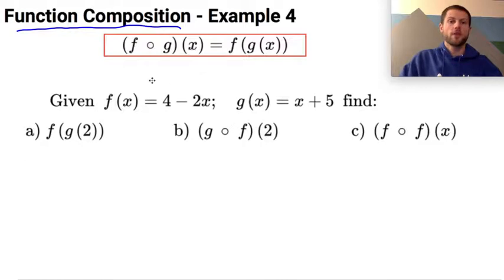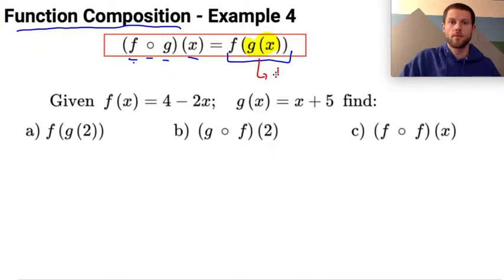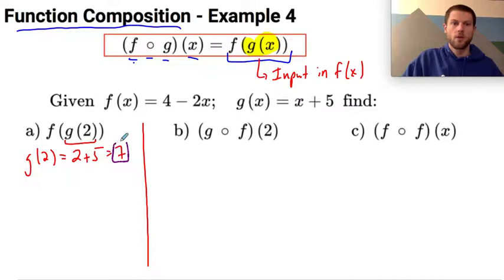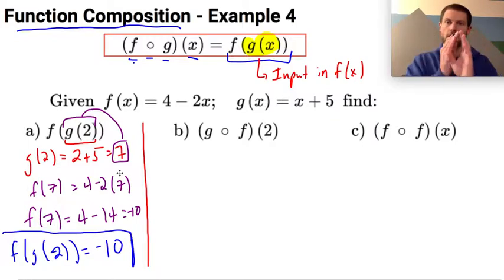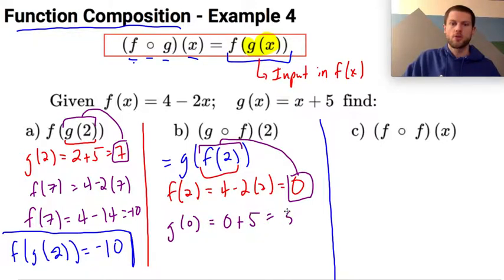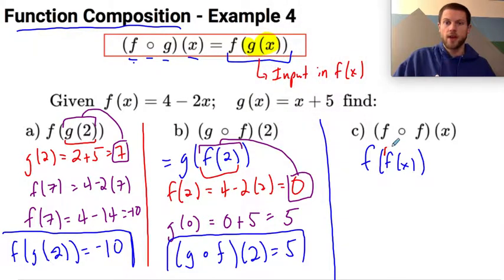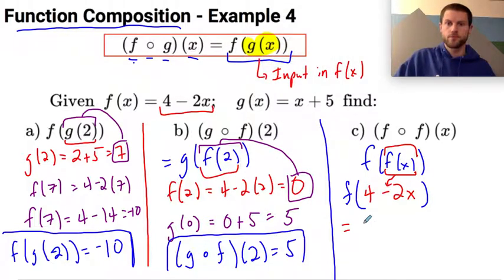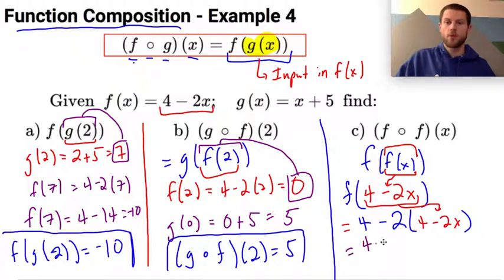Composition of Functions Part 1